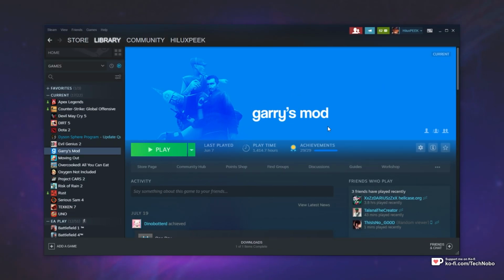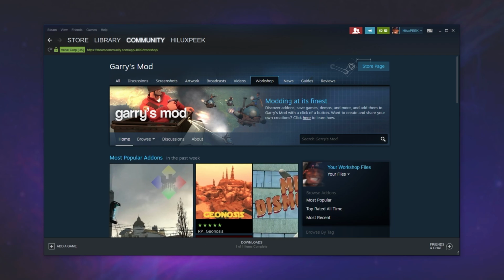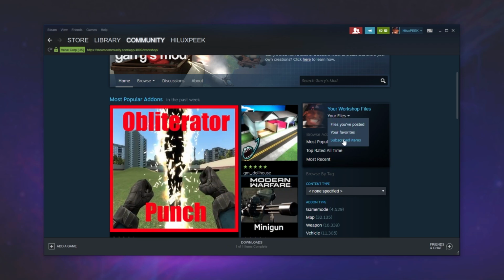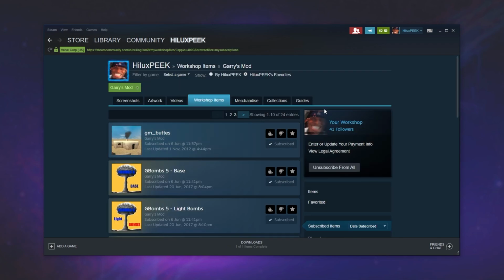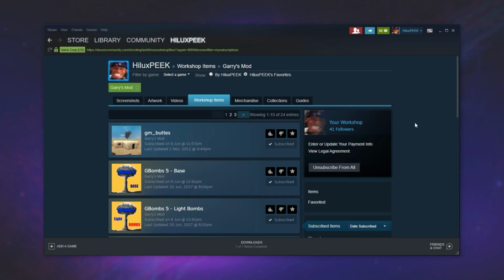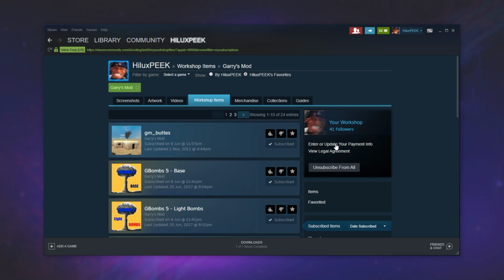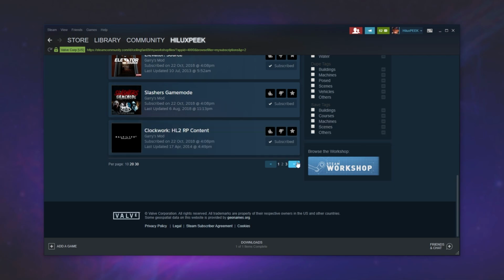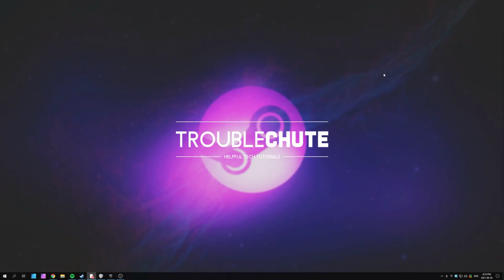Unsubscribe from all Workshop Items for a game | Quick Steam Guide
Well, it's super simple. This short guide explains how to unsubscribe from all workshop items at once, and how to keep specific ones if you're interested.

Timestamps:
0:00 - Explanation
0:27 - Unsubscribe from all workshop items for a game